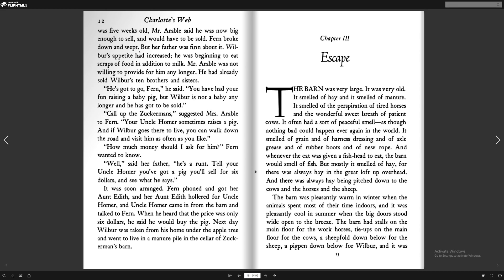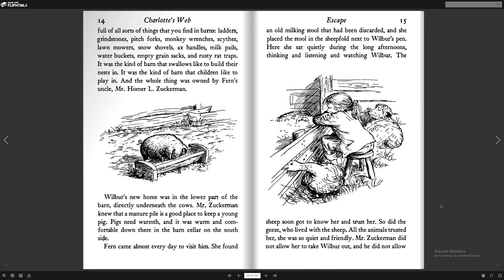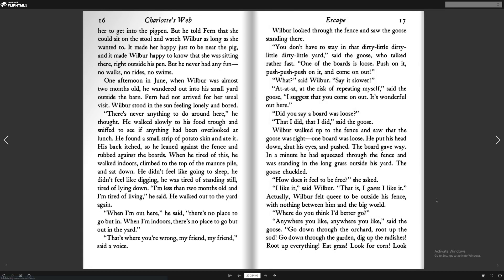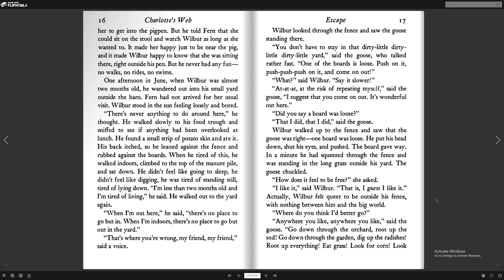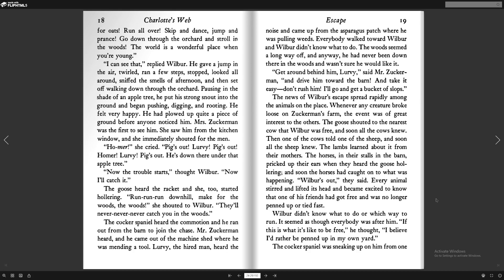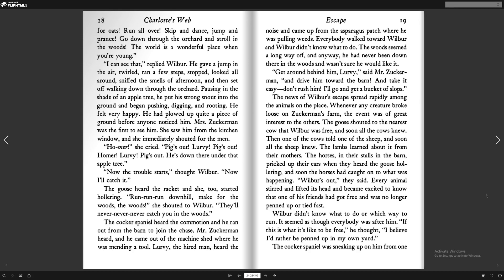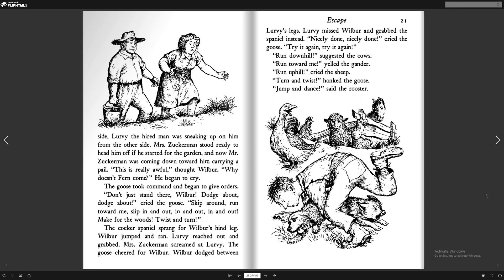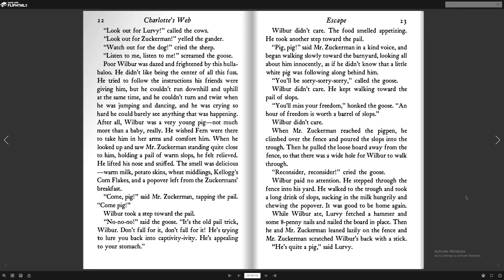Charlotte's Web - Chapters 3&4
Hey guys! In today's video I will be reading chapters 3 and 4 of Charlotte's Web by E.B. White.